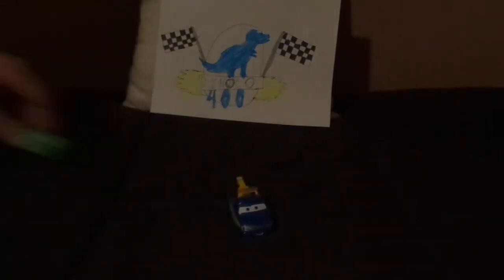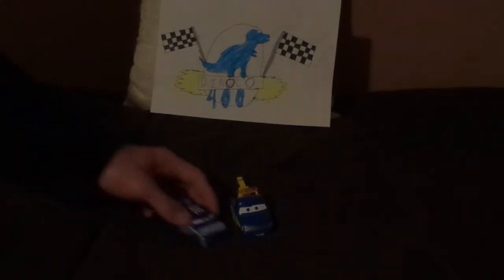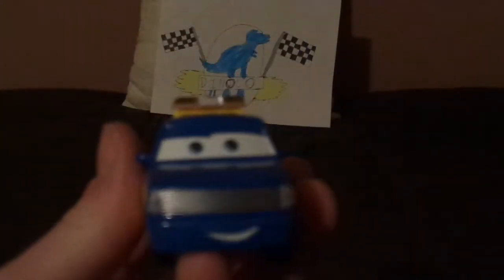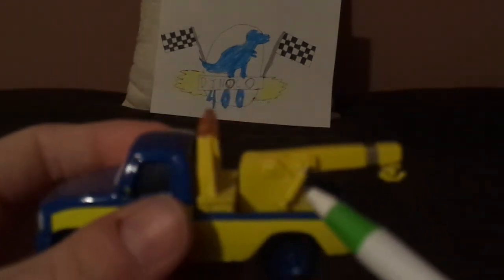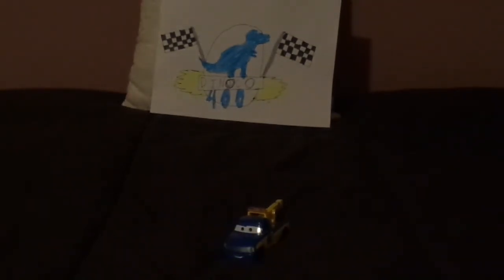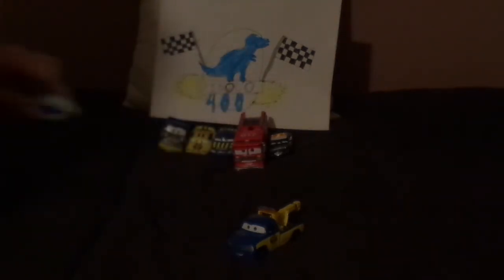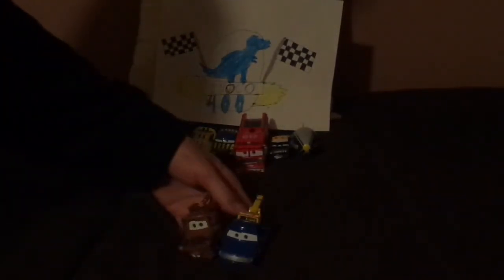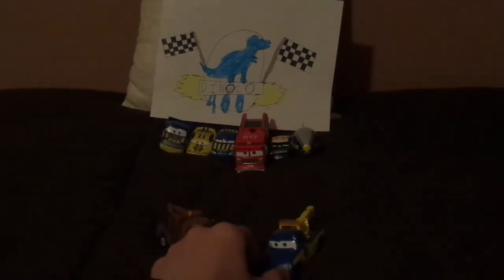Disney Pixar Cars Race Tow Truck Tom (Piston cup tow truck) diecast (April fools day special)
Hello everybody, Happy April fools day & today, we're gonna take a look at Race Tow Truck Tom (Piston cup tow truck). Let me know what you think as well as leaving suggestions in the comments down below!